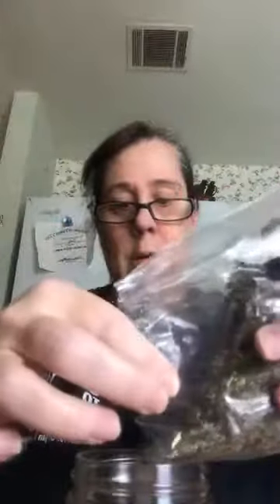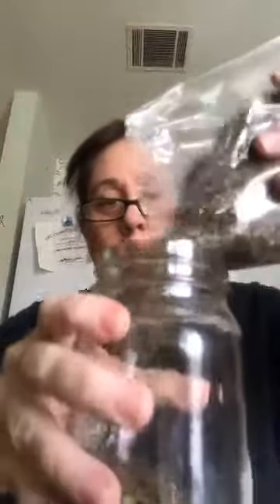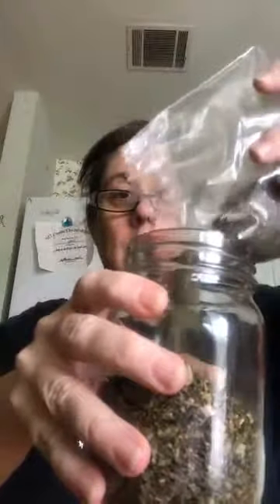What's an Infused Oil?